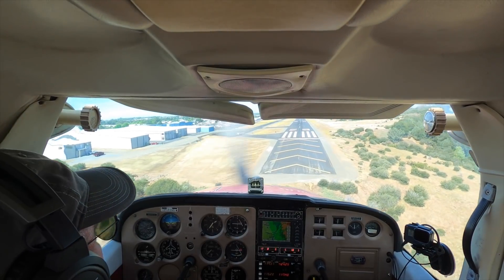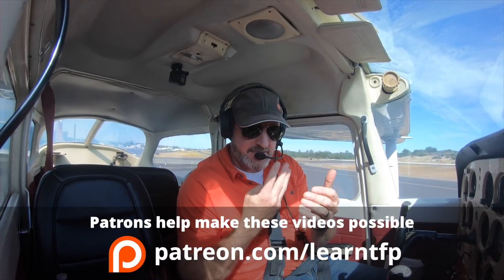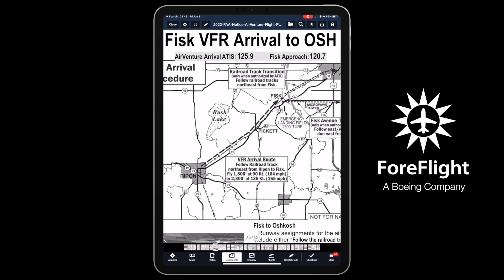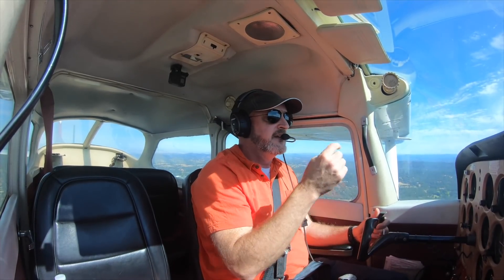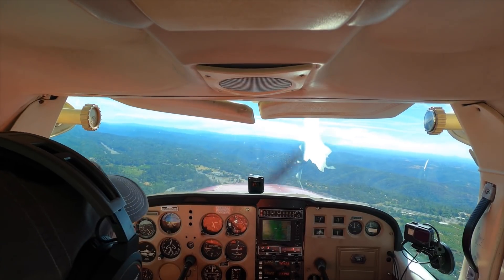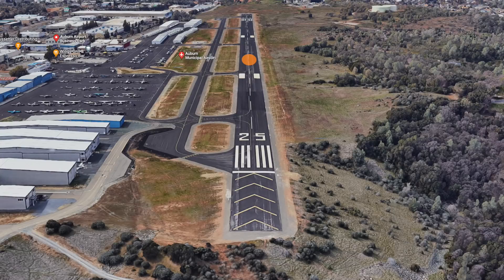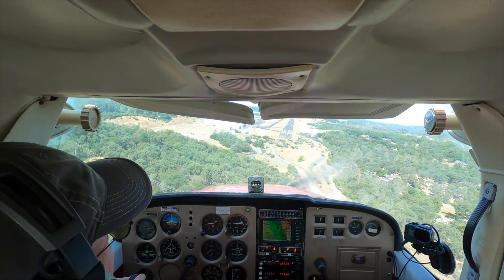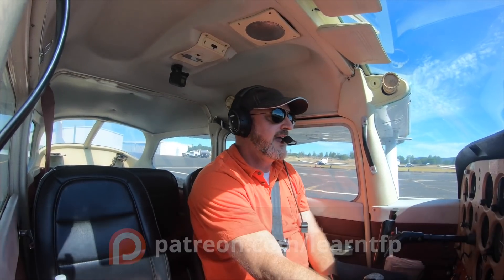PRACTICE THIS BEFORE YOU GO!! 3 maneuvers pilots can practice in airplanes ahead of OSH22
Practice these three skills before you fly to Oshkosh. Make sure you practice in the same airplane AT THE SAME WEIGHT as the one you will be flying into the show.

📝  Contents
0:00 - Intro
0:38 - Practicing 3 important skills
1:30 - 1. Tight airspeed control
3:00 - 2. Low & steep descending turns
3:50 - 3. Change the touchdown point
5:31 - Wrap up